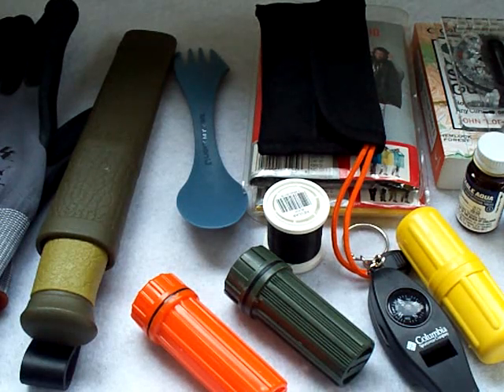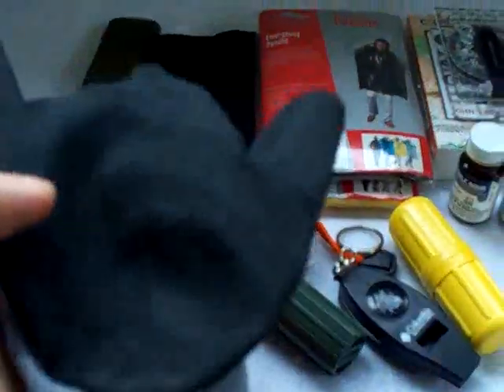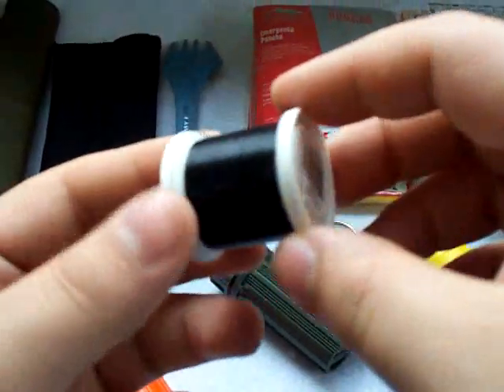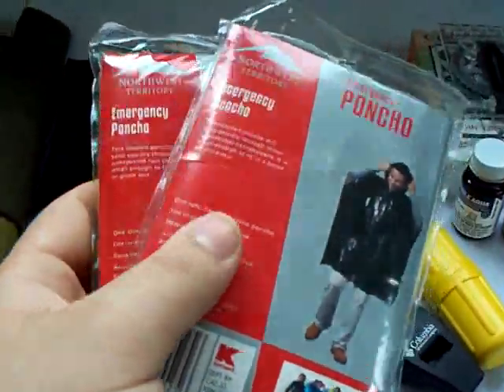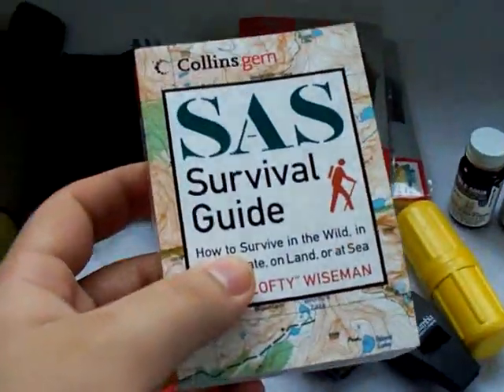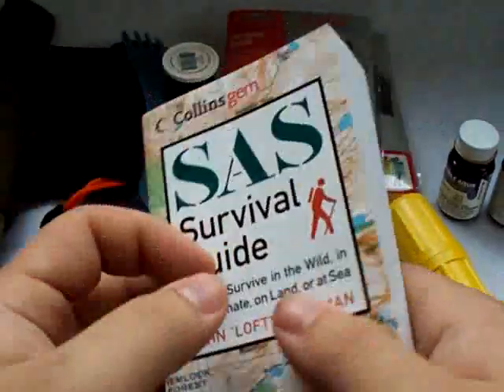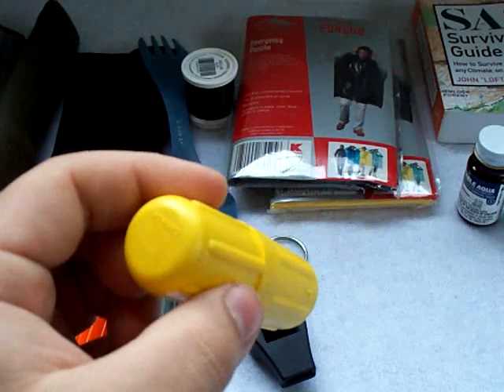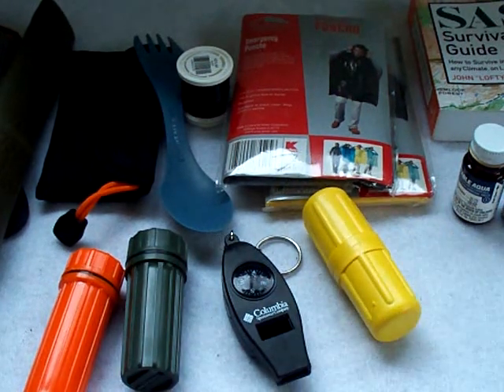EDC Update : BOB/EDC Bag - Part 4